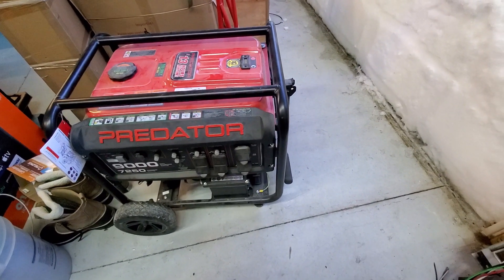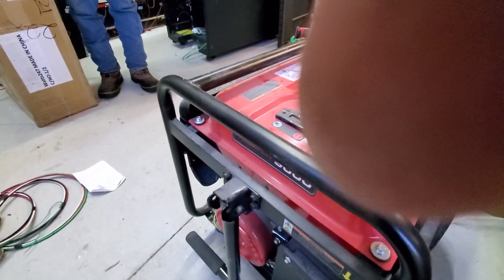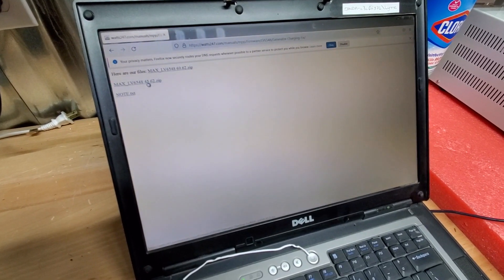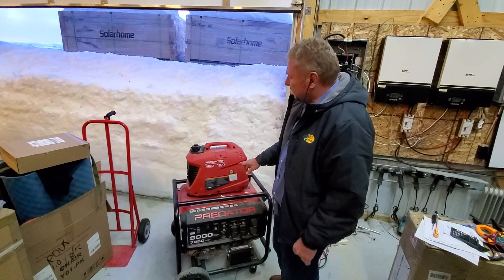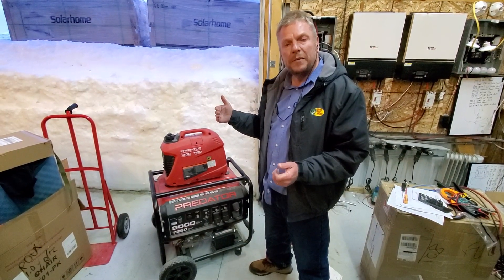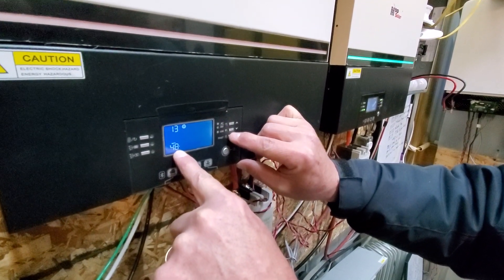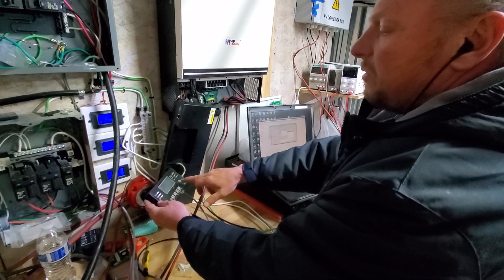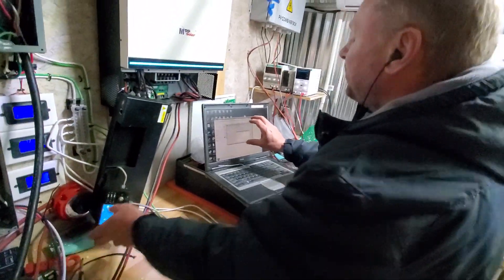LV6548 Generator Firmware Update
A few customers have been reporting that the LV6548,  is sensitive to generator charging, especially with non-inverter type generators.

This firmware is designed to make the charging less sensitive to generator anomalies.
BEWARE, only flash with the U1 version that matches the firmware, else your inverter will be useless.

If you have purchased yours from watts247, we have the firmware for you.
This will not work on units from other suppliers.!! (EG4 and Sungold etc)
Some settings to try:
01 to USB
03 to APL
09 to 60Hz
10 to 120V

11 - Start low from 2A, then 10A etc until you hear the generator take strain. Two or more inverters becomes more complicated, Each inverter will pull from its configured phase (L1 and L2), be sure to balance your phases, so you don't overload a phase from the generator.

12 - 50 ish V  (If set to SBU, charging will commence if battery voltage is less than setting 12, and will stop only after reaching setting 13 )

13 - 57V or FUL  (notice, charging will stop when the battery is unable to absorb the sum of amps as set in setting 11 --sum, as in multiple inverters charging off the same generator--, lowering the charging amps at the end will allow the battery to charge a little more towards the end)

16 - SNU - this is a MUST!  (SNU = Solar & Utility is allowed to charge the battery)

NOTE:  if the inverter pair is configured for split phase, you will need a 240V generator  (L1 and L2)
a 120V generator will ONLY work on inverters configured to run in Single Phase .

Trick. for 2 inverters in split phase, you can temporarily configure them to run in SIG mode , as two independent inverters, and supply AC 120V to one or both of the Inverter Inputs.  Note this is dangerous if you don't know what you are doing, but in a pinch its a work-around